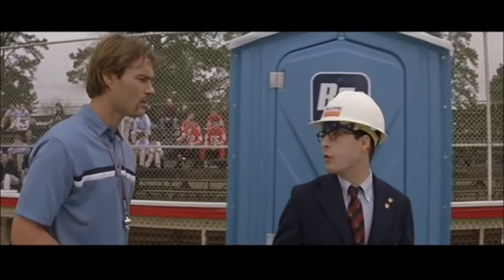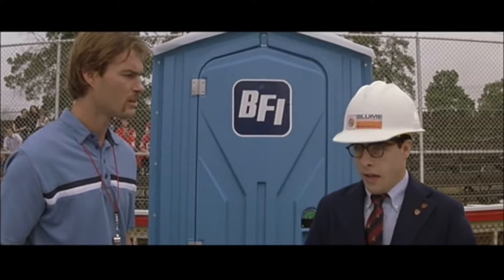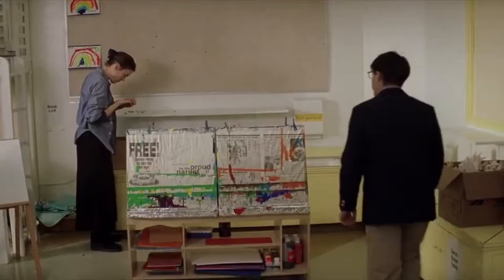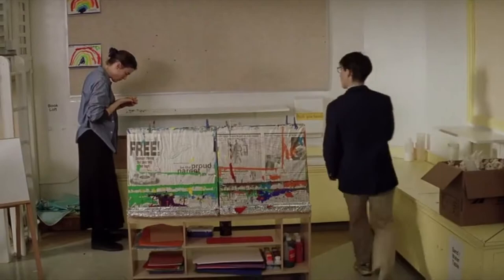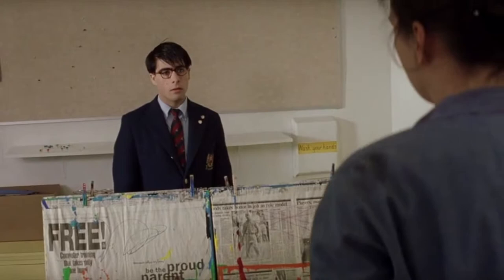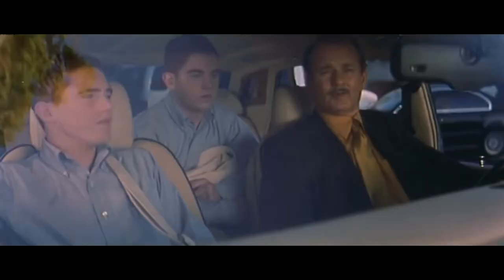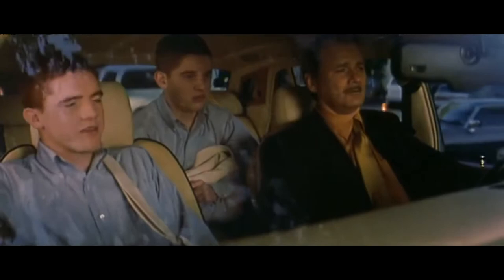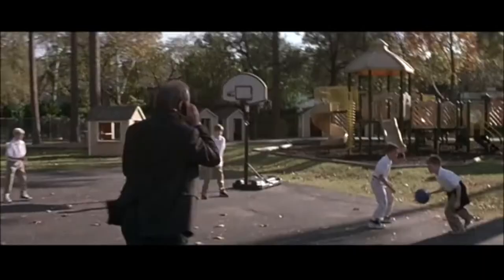"Rushmore" Review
Today I will be reviewing Wes Anderson’s 1998 film “Rushmore”. The story is essentially about a boy named Max Fischer who falls in love with a new teacher at Rushmore, the prep school at which Max has been put on academic probation. Max seeks advice on pursuing Miss Cross from his older companion Herman Blume, but to his dismay Blume ends up falling for Miss Cross as well. The two are then pitted against each other for her attention..

On the cinematography side of things, Anderson uses long tracking shots and lateral camera movements that follow and draw attention to the main characters. The wide lense used on the camera allows a lot of information to be shown in every frame, incorporating many components of mise en scene. The types of shots shown in these clips can be referred to as “tableau” shots. This is distinguished by the way the actors are facing the camera almost as if they are in a photo. The blocking of the actors is symmetrical and balanced in relation to the framing. This is common among Anderson’s other films, but for “Rushmore” in particular, the balance mirrors Max’s punctuality and attention to detail. Max is usually centered in the middle of the frame, and this is how he sees himself - as the center of attention. Hand held and close up shots are used a lot here, and in this example are used to make you feel empathetic. The hand held is most notably used when Max feels his relationship with Miss Cross is at stake, like when he is introduced to Peter Flynn, and even more so here when he confronts Miss Cross. This obviously creates a sense of uneasiness, and we can feel how Max feels when he is put in his place by her. The dim, bleak color palette comes into play when Max’s world starts to fall apart. Max is arrogant at times, and possesses all the qualities of an awkward teenager - he is wise beyond his years when he is in his element (such as directing a play), but as soon as he loses control, he reverts back to a childlike mindset. This makes his pursuit to “get the girl” a little more unusual because Herman Blume is very similar to him in that sense. Blume is an adult, but he also possesses immature personality traits that level the playing field for him and Max when it comes to getting the girl. Neither Max nor Herman will ever be with Miss Cross because of their immaturity. Max holds himself to a higher standard than Herman, though, and this is obvious because of the way he dresses. The students at Rushmore are seen wearing dress shirts, but Max is the only one wearing a fitted jacket, and he dresses as the person he wants to be. He lies about his background, telling Herman that his father is a neurosurgeon instead of a barber, and tells Miss Cross that Harvard is his safety school, when his grades would say the opposite. Max looks up to Herman because he seems to be rich and successful, but Herman is also unhappy with his life. They both have similar dry, comedic qualities to them that are also part of the mise en scene. Overall, the juxtaposition of the characters mirroring personalities and the organized camera work come together as Anderson’s first contribution to his own collection of vibrant, aesthetic driven films.

SOURCES
Barsam, Richard, and Dave Monahan. Looking at Movies. W.W. Norton & Company, 2016

Dessem, Matthew. “The Criterion Contraption.” #65: Rushmore, 1 Jan. 1970,

ScreenPrism. “Rushmore: Portrait of Wes Anderson as a Young Man”. Youtube. Youtube, 27 September 2017. Web. 8 December 2017

The New York Times. “‘Rushmore’ | Critics Picks | The New York Times” Youtube. Youtube, 2 June 2009. Web. 10 December 2017

“Wes Anderson's Ambivalent Film Style: the Relation between Mise-En-Scène and Emotion.” Taylor & Francis,